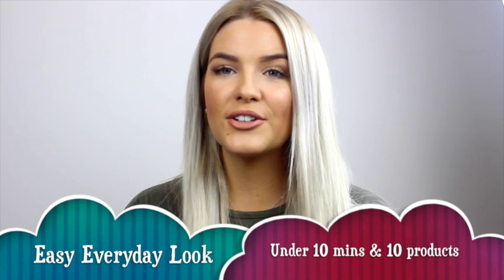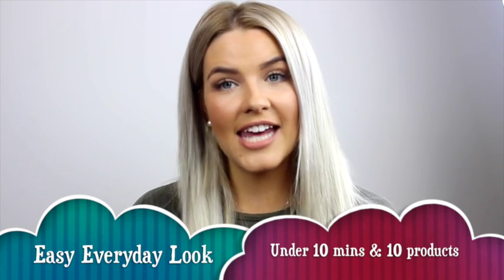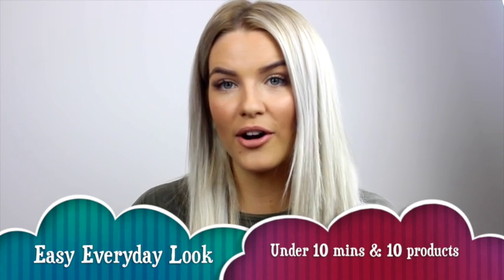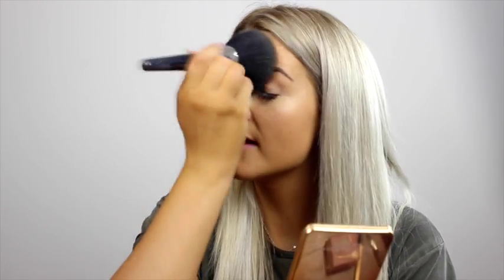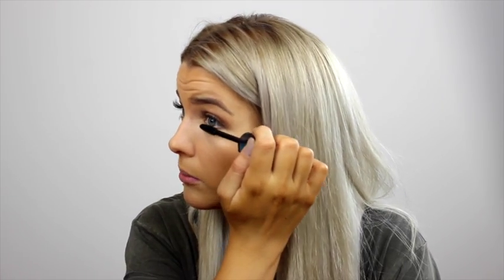10 Beauty Products in 10 Minutes - Easy Everyday Makeup Tutorial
Easy Everyday Makeup in under 10 minutes with under 10 products!
Great for work, school, gym, and more. A beautiful natural easy to achieve look that anyone can do!

Products:
1. Napoleon Perdis Auto pilot skin primer
2. Napoleon Perdis Foundation stick
3. Nars concealer
4. Camera Finish Powder
5. Hoola by Benefit
6. Natio Eyebrow Pencil
7. Cultured - Pro Long wear lip Liner by MAC
8. Sophia Mattastic Lipstick